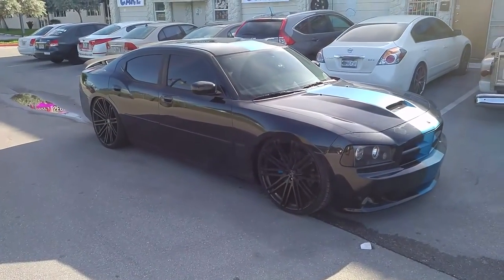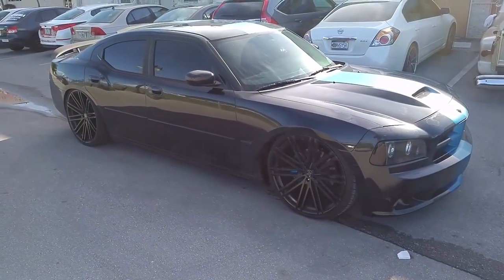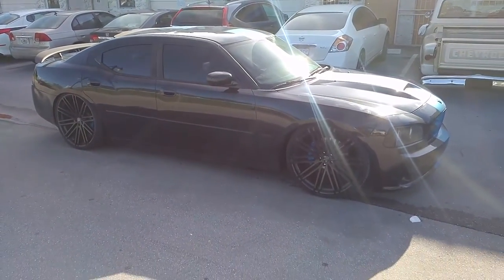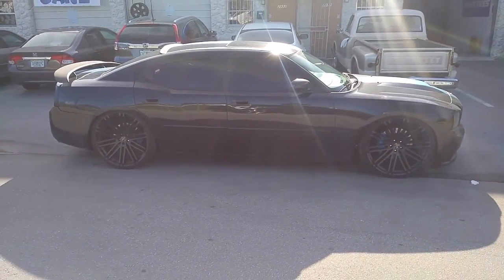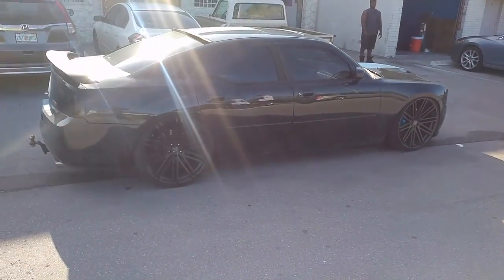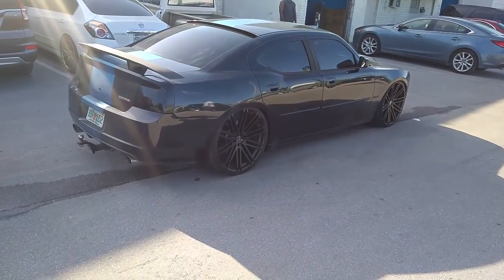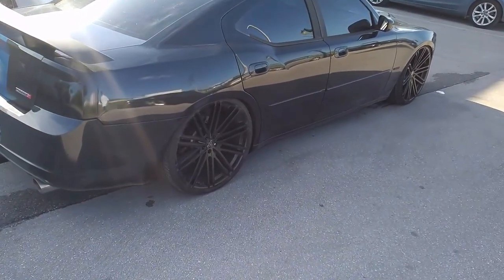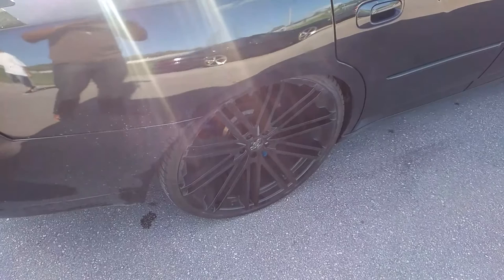877-544-8473 24 Inch Versante 228 All Black Wheels Dodge Charger SRT8 Coilovers Free Shipping